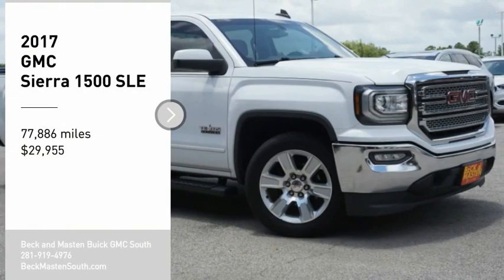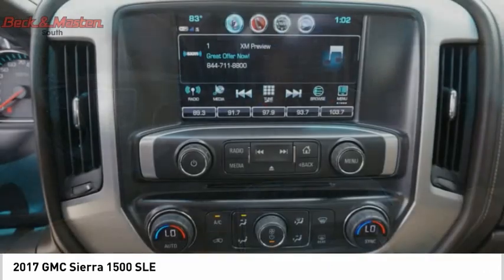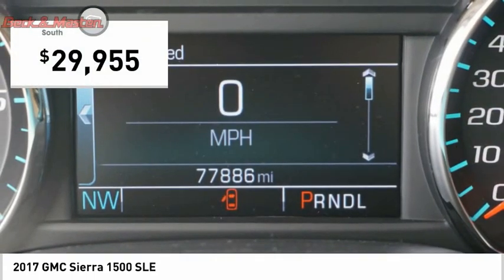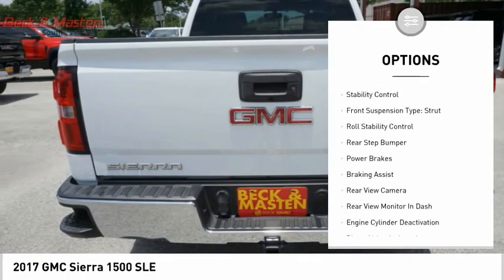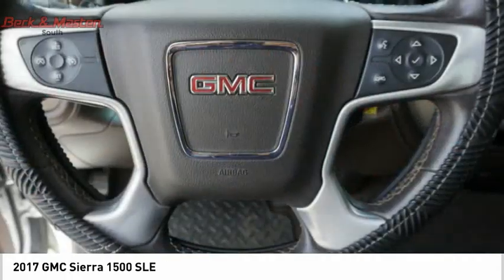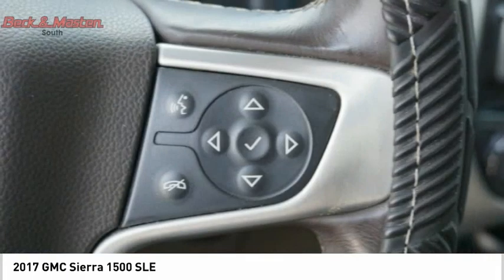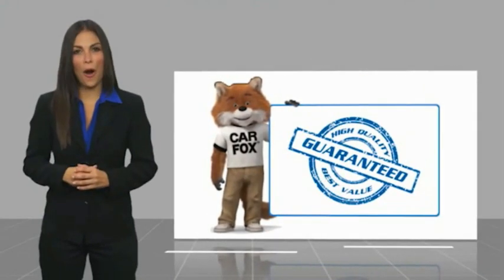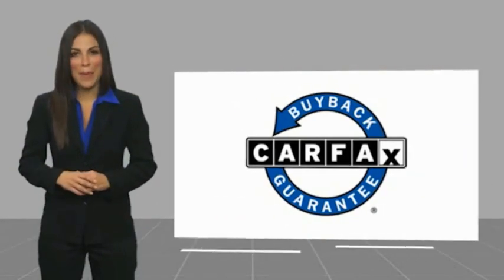2017 GMC Sierra 1500 P10906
2017 GMC Sierra 1500 SLE

The backup camera, braking assist, hill start assist, stability control, traction control, anti-lock brakes, dual airbags, side air bag system, digital display, and airbag deactivation of this 2017 GMC Sierra 1500 SLE make this vehicle a true standout.  It has a 8 Cylinder engine.  This one's on the market for $29,955.  This one's a keeper. It has a crash test safety rating of 5 out of 5 stars.  For a good-looking vehicle from the inside out, this double cab features a dazzling white exterior along with a cocoa/dune interior.  Good cars sell fast!